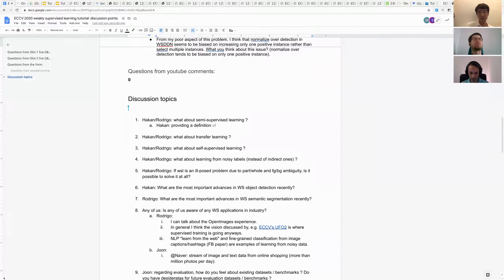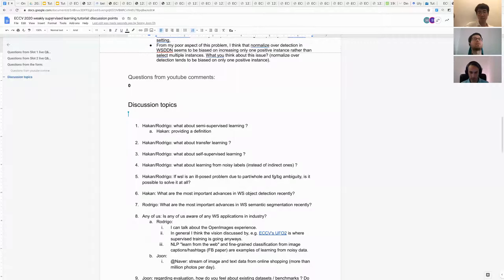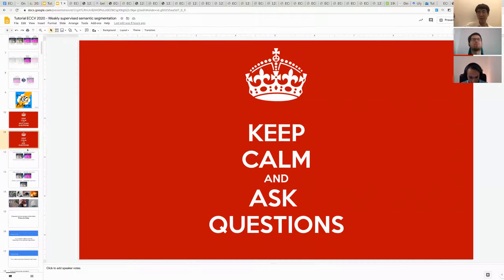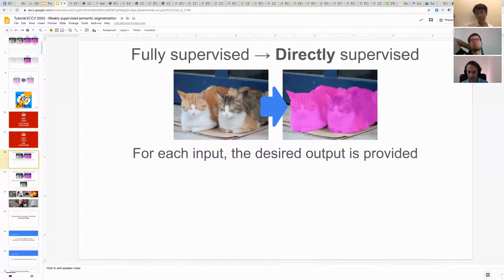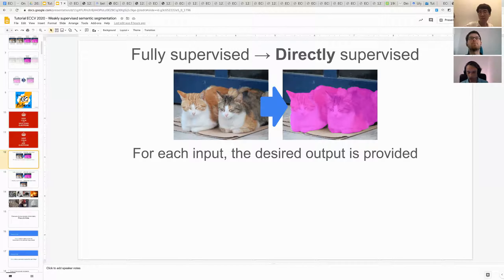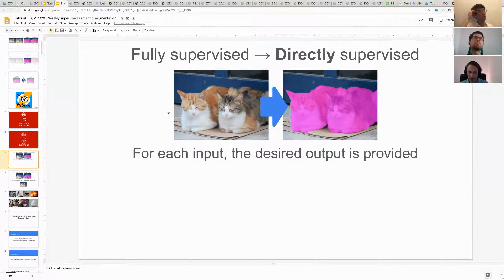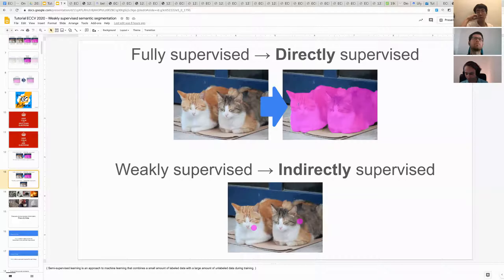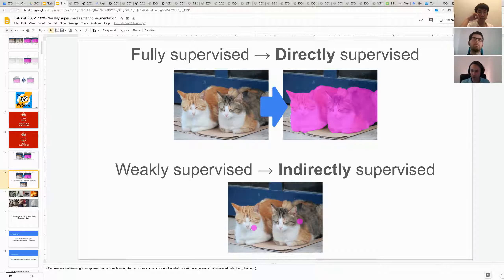ECCV 2020 tutorial on weakly supervised learning: questions answering session 2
Second 90 minutes session answering live and posted questions.